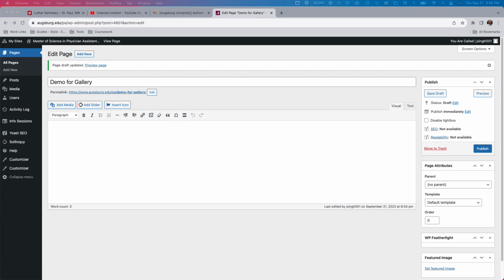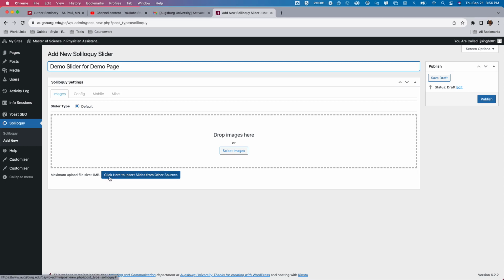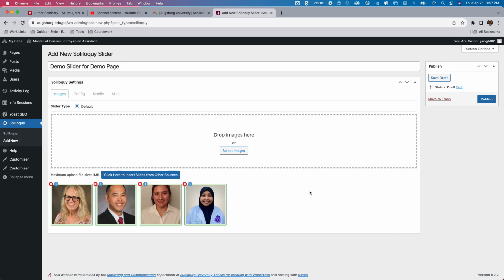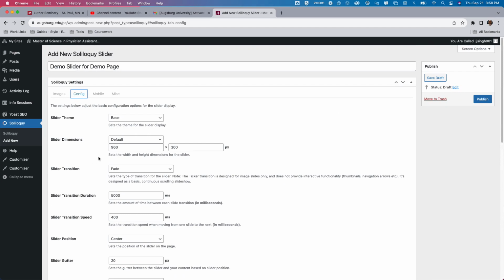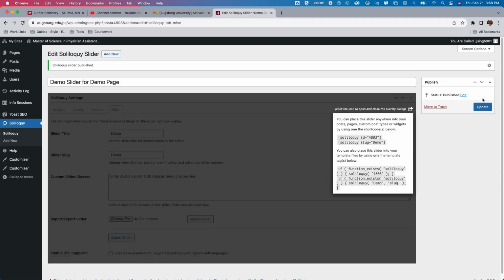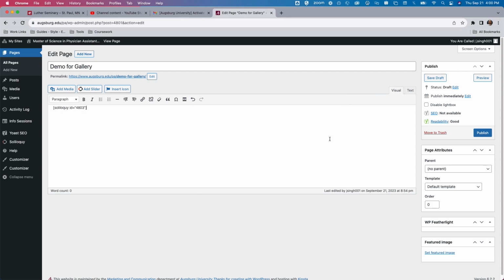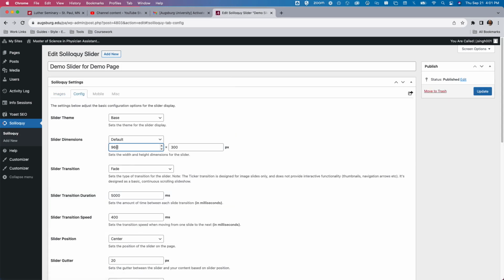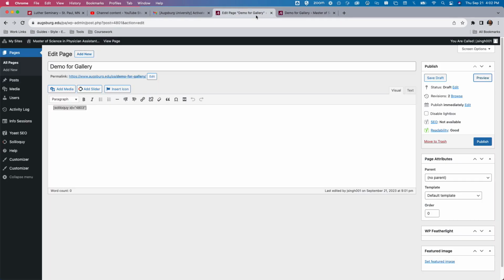Adding a Sliding Image Carousel to Your Website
In this video, I will guide you through the process of adding a sliding image carousel to your website using the Soliloquy plugin. I will show you how to create a slider, insert images, configure settings, and add the shortcode to your page.

00:00 Introduction
00:32 Installing Soliloquy
01:02 Creating a Slider
02:06 Inserting Slides
02:41 Configuring Settings
03:31 Naming the Slider
04:02 Copying the Shortcode
04:46 Pasting the Shortcode
05:07 Saving and Previewing
05:39 Editing the Slider
06:42 Updating and Previewing
07:16 Publishing the Slider